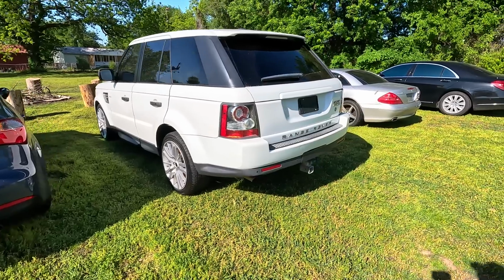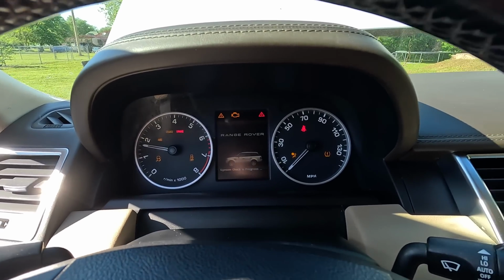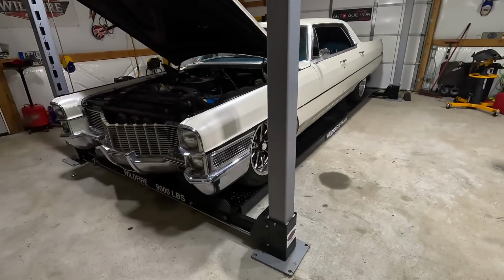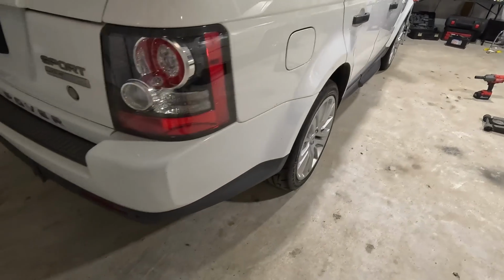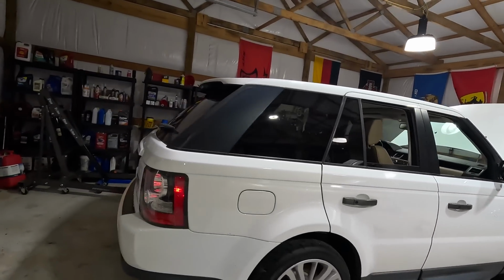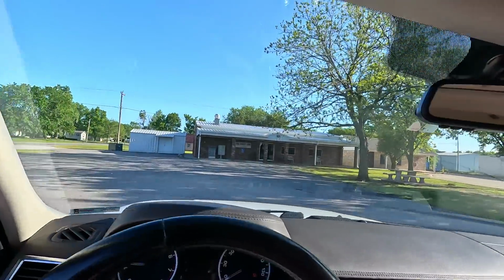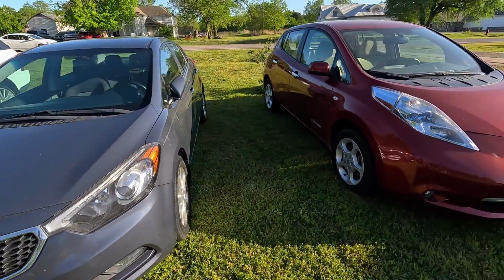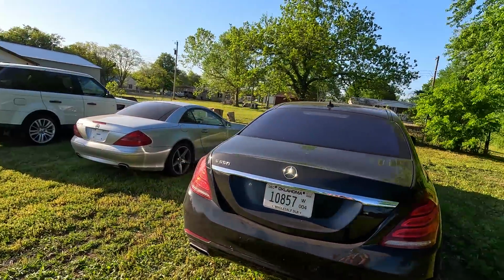My Super Cheap $2500 Range Rover Lux is DONE and FOR SALE!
I honestly can't believe this one came back to life. I won this 2011 Land Rover Range Rover Sport from IAA for $2500 and it had a blown head gasket. Today we finish up the SUV and get it listed on Copart for sale!